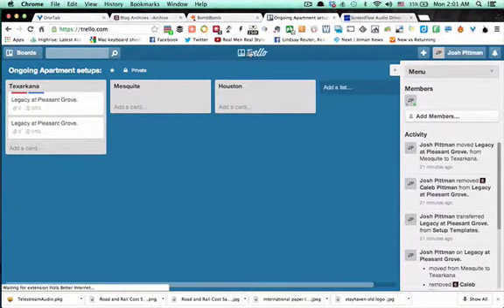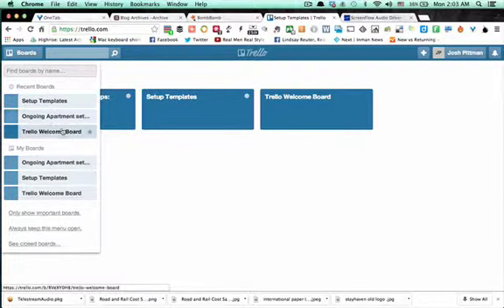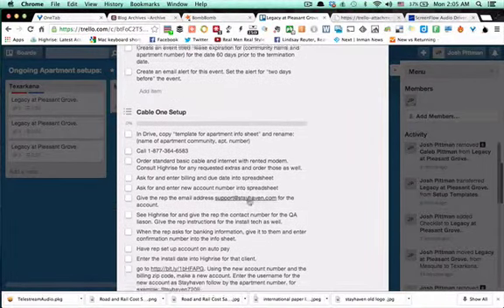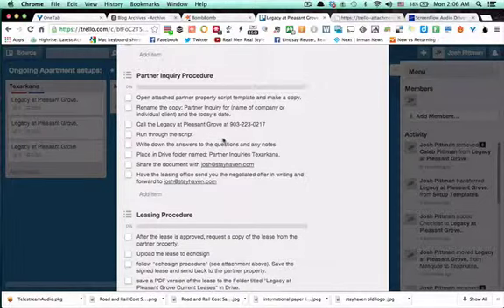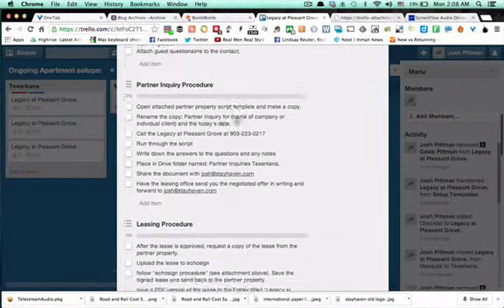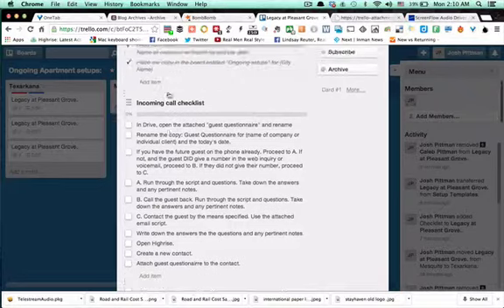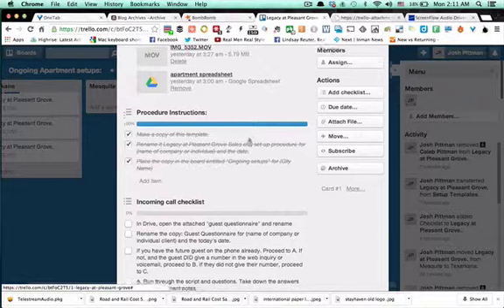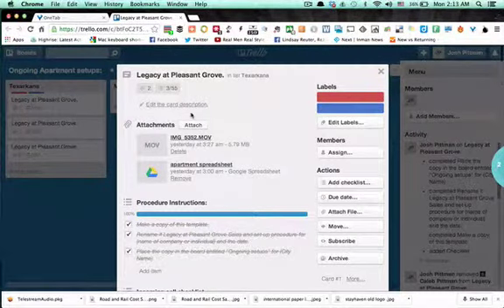Trello Intro Video